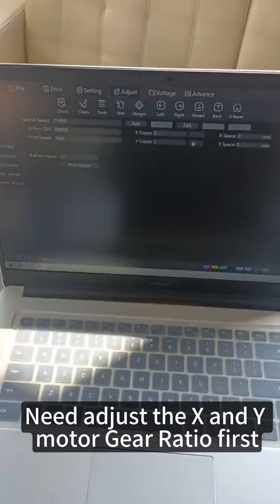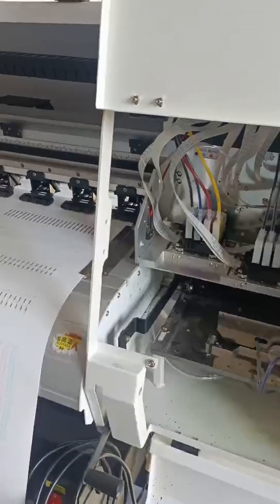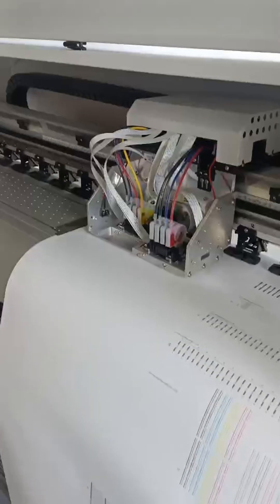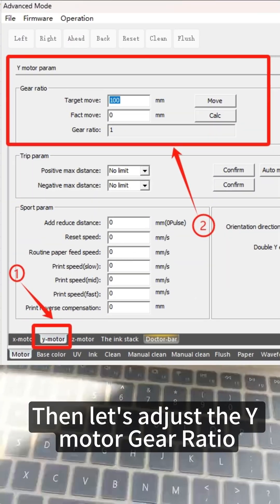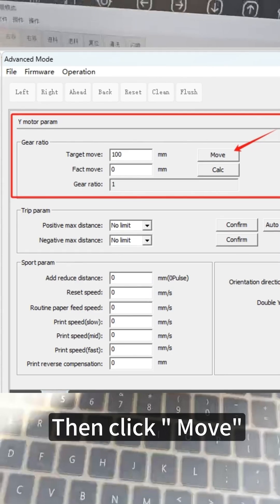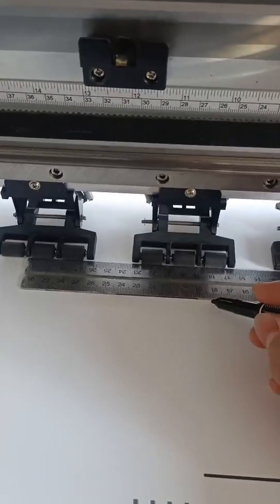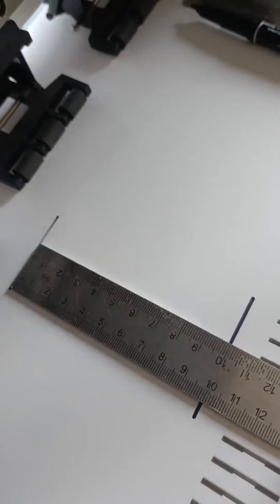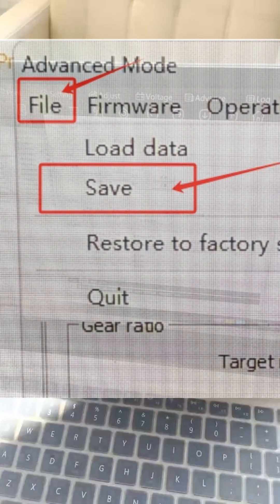Hoson Hosonsoft PrintEX how to adjust X and Y motor gear ratio